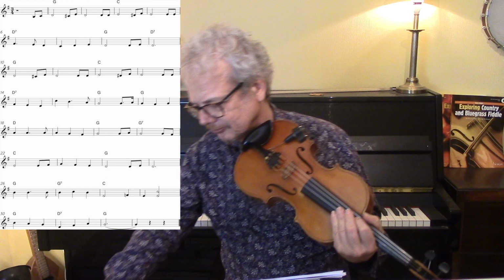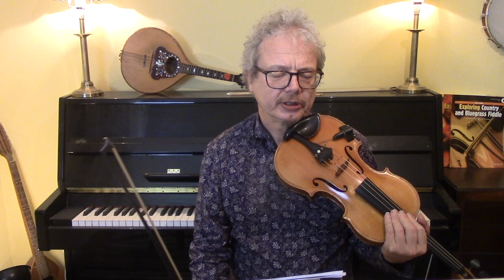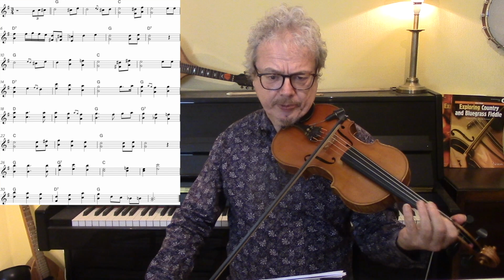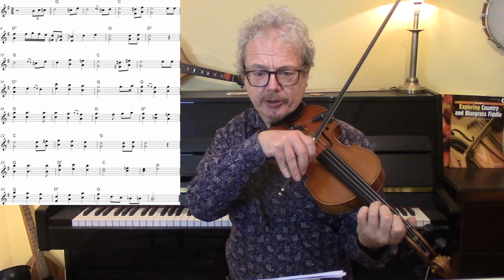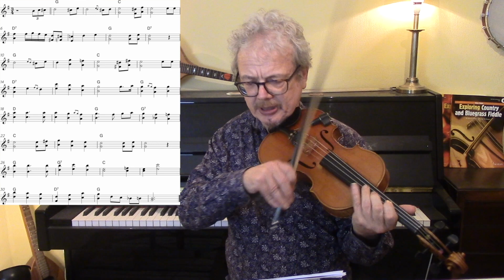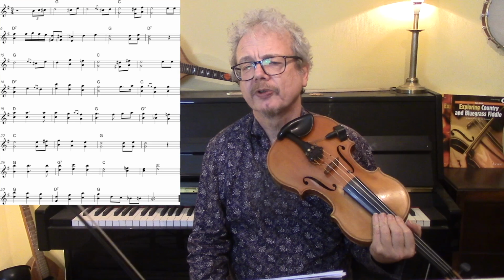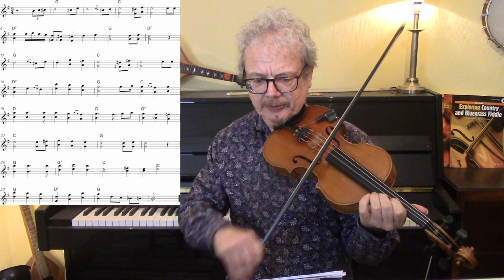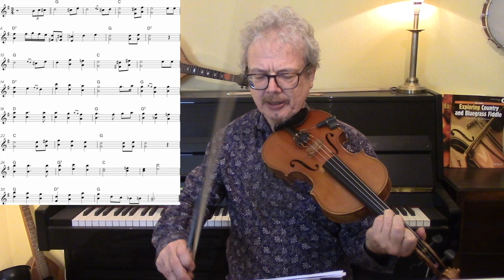Old Rugged Cross (fiddle lesson)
The Old Rugged Cross is a slow bluegrass/gospel waltz. In this fiddle lesson I give two versions; one simple and basic, the other with lots of double stops to fill out the harmony. I use on-screen sheet music throughout, and a free pdf copy is available free to subscribers (see below).
There are plenty more lessons on bluegrass tunes and fiddle techniques elsewhere on The Fiddle Channel.

2. Books
3. Subscription video courses
4. Website
5. Email to request pdf’s.

2. BOOKS

3. VIDEO SUBSCRIPTION COURSES

4. WEBSITE